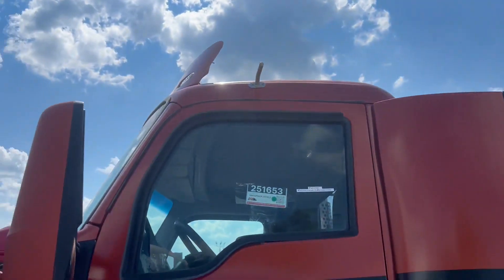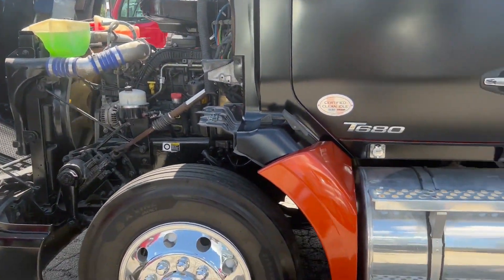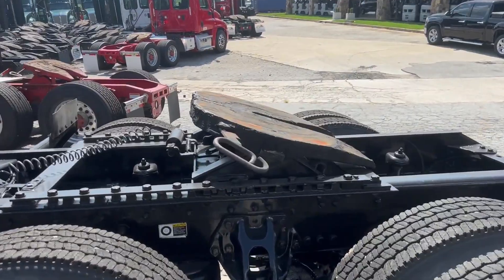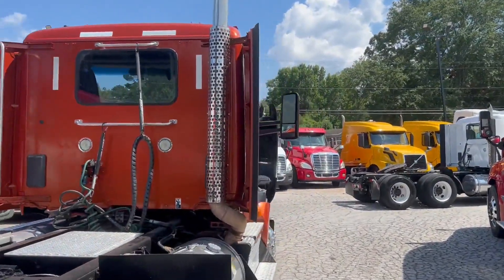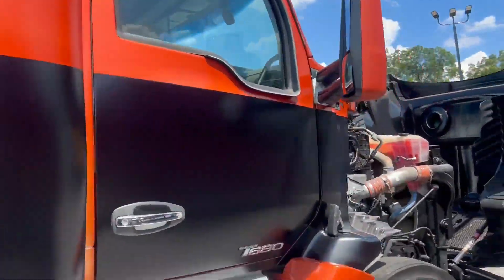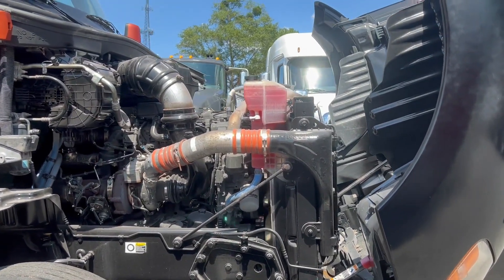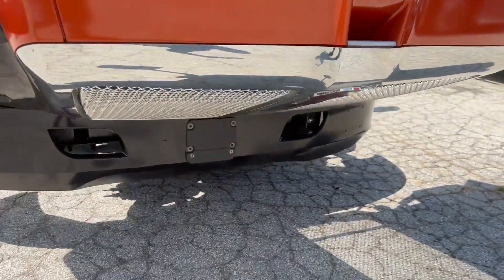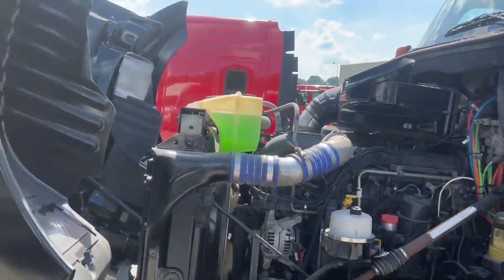2019 KENWORTH T680 For Sale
Fresh DOT
Fleet Maintained
632,810 Miles
Lane/Collision Mitigation
Paccar MX-13 455 HP
Auto 12 Speed Transmission
2.64 Ratio
178” WB
Jakes
Cruise
Tilt/Tele
12,350 # Fronts
40,000 # Rears
Air Slide 5th Wheel
Single Stack
Steel Wheels
210 Gallon Fuel Capacity
Clean VIN History - See Service Logs For Details
We can chop the top off and add a stack for an additional $475